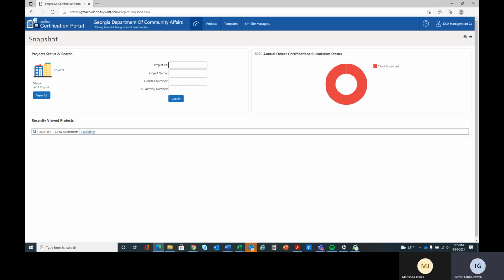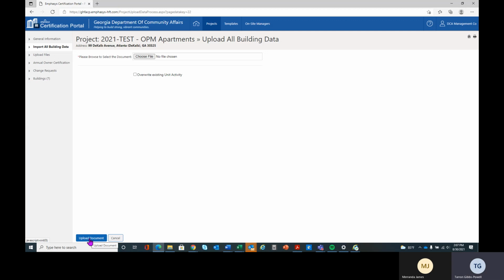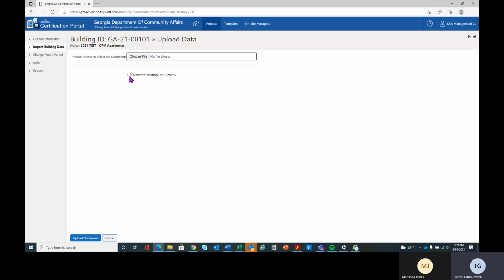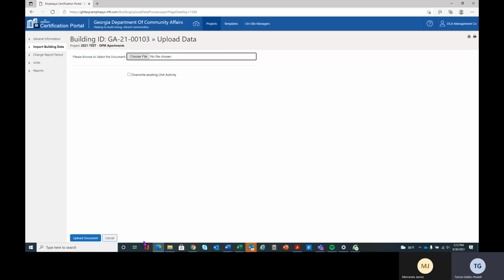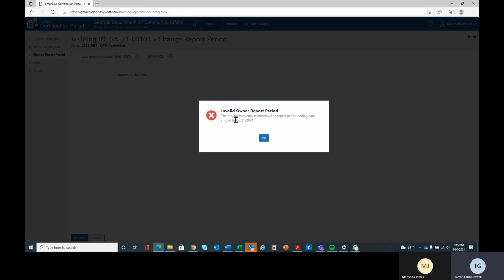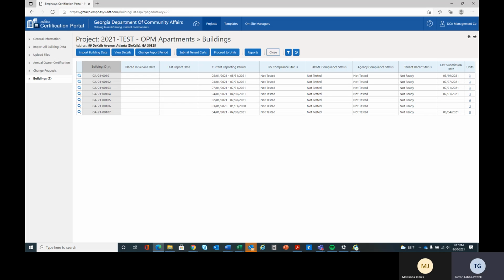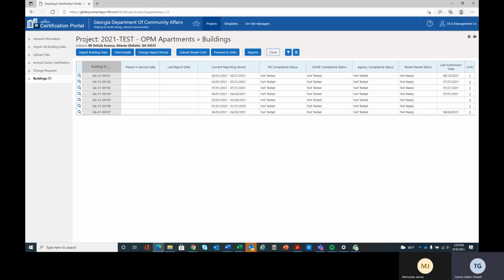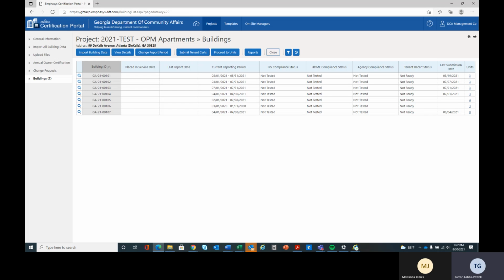Section 3: Tenant Data Upload Using 3rd Party Software